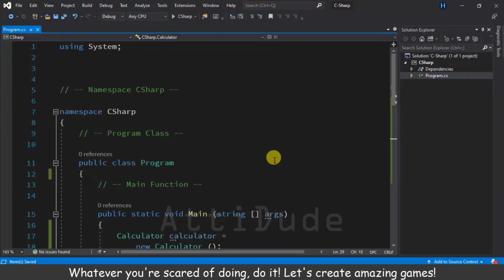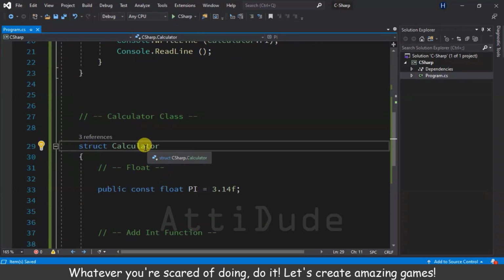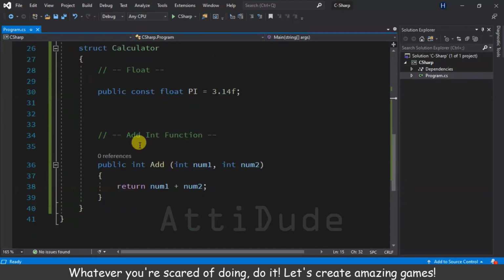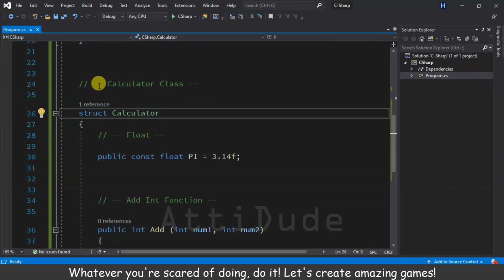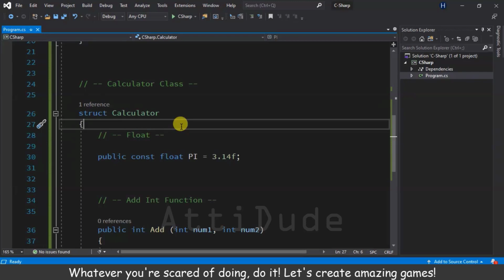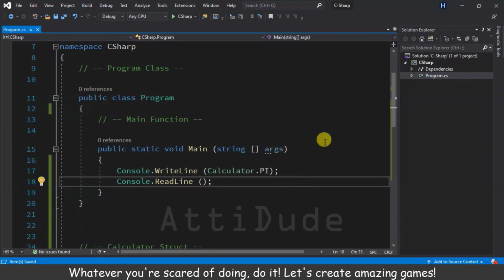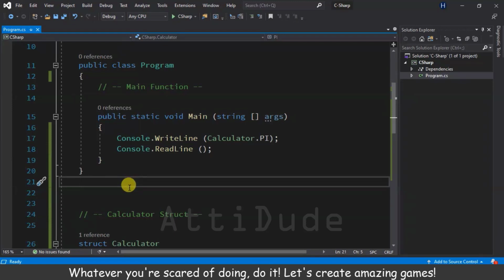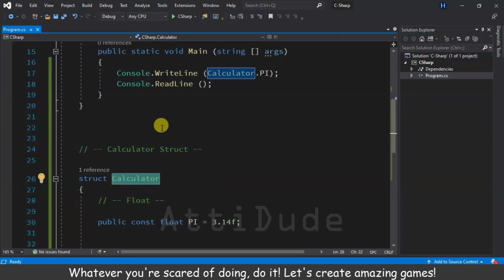C# Master Course Part 12 - Structs in C#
In this video, we'll learn about structs in C#, what they are and how are they useful.

Video Links :-